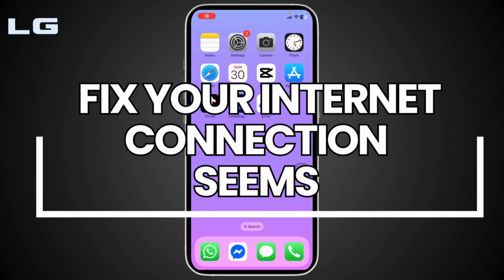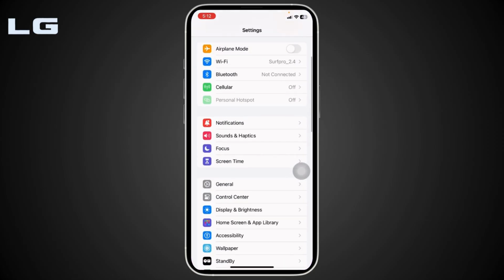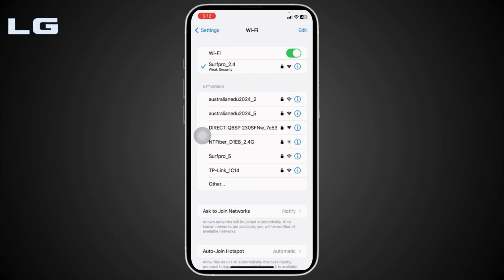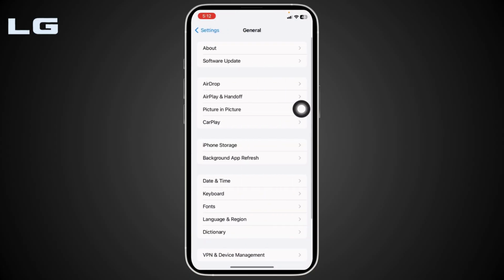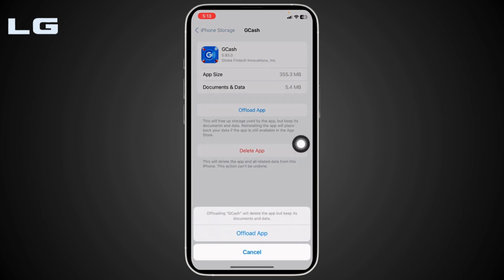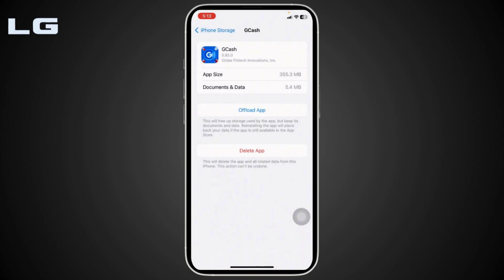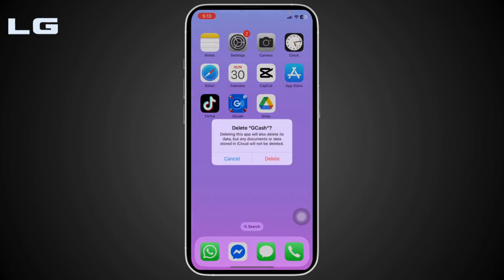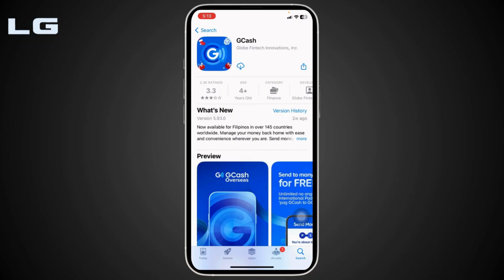Fix Your Internet Connection Seems Unstable Error on GCash App (GCash Not Working)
How to Fix Your Internet Connection Seems Unstable Error on GCash App (GCash Not Working)

00:00 – Why GCash Shows the Unstable Connection Error
00:05 – Steps to Fix Internet Issues on the GCash App

If your GCash app keeps saying **“Your Internet Connection Seems Unstable,”** this guide will help you fix it fast. Learn the most effective ways to stabilize your connection, clear GCash app data, reset network settings, and troubleshoot common issues that stop GCash from working properly. Follow these quick steps to get your app running smoothly again.